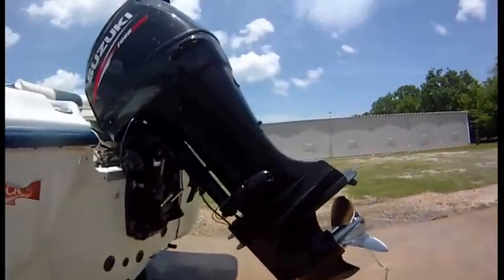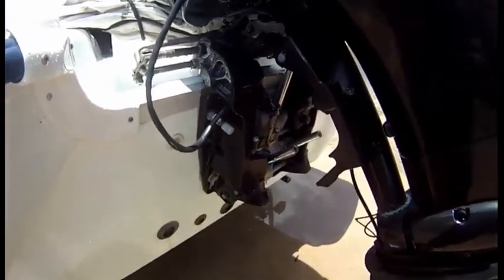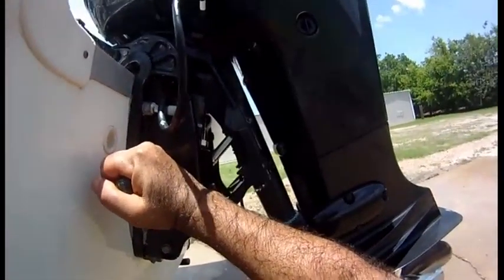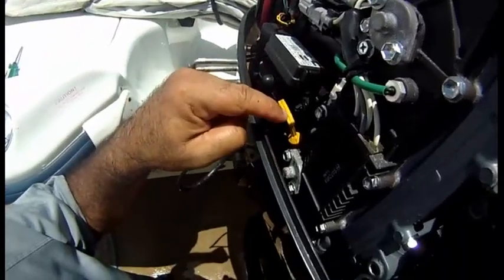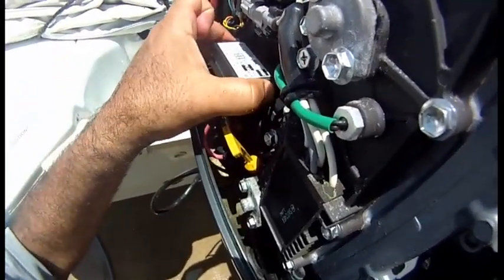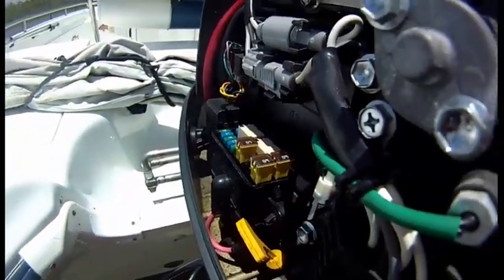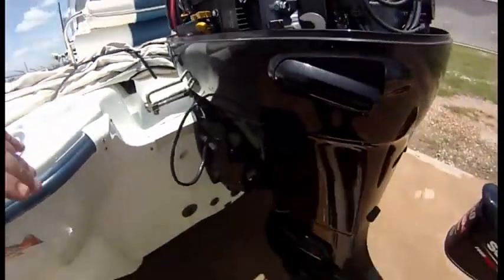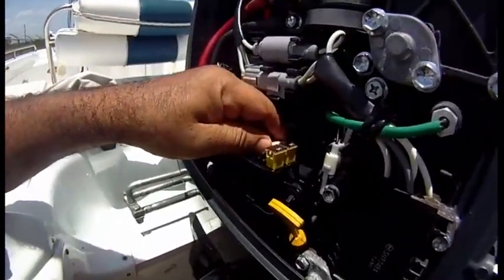what to do if boat trim does not work on any outboard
low voltage is main problem keep battery near 13.2 volt a 12 volt battery is 50% charge  .Emergency steps to lower or lift the lower unit while in the water
switch ECM relay, tap on relay motor , open screw on the side. low voltage is main problem
full charge battery is at 13.2 volt make sure you are above 11.5 volt and cables are clean